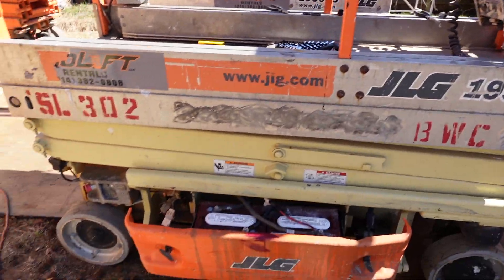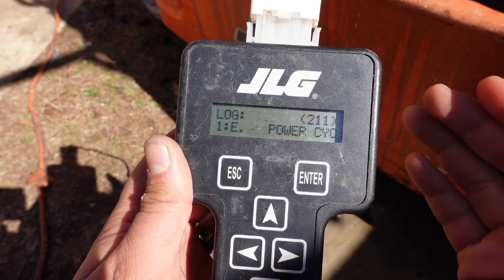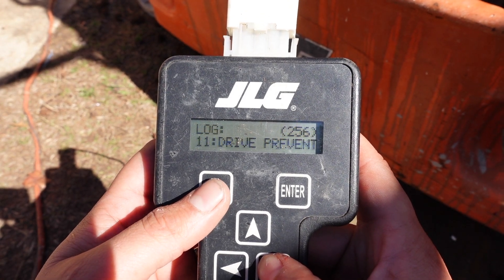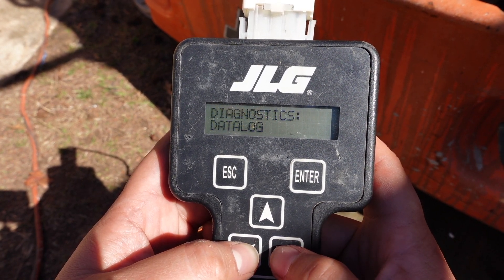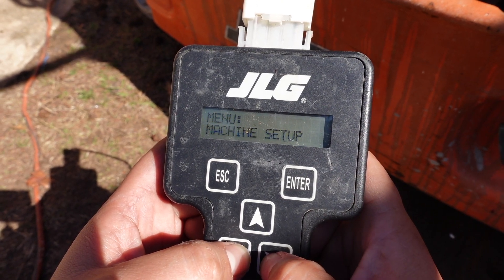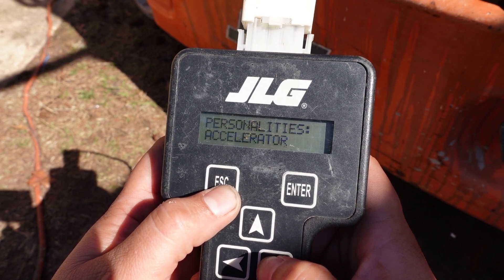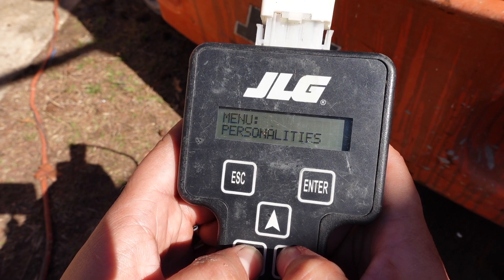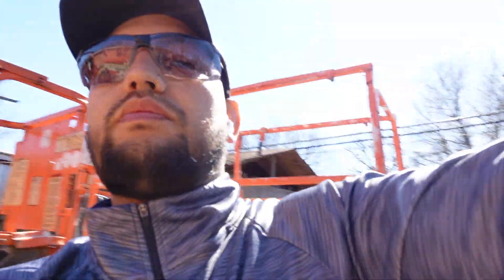Trouble shooting scissor lift with JLG handheld analyzer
Quick tutorial on how to trouble shoot fault codes on JLG.